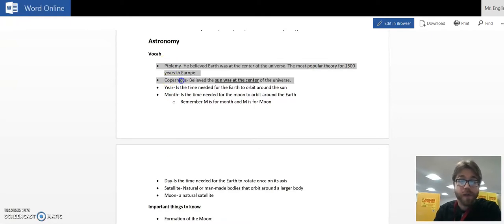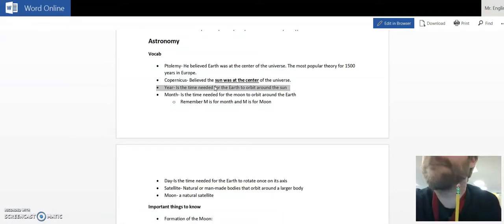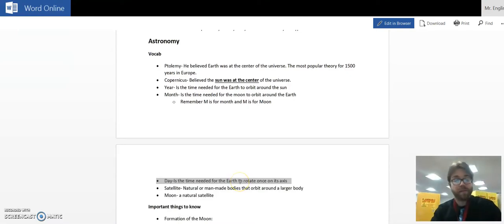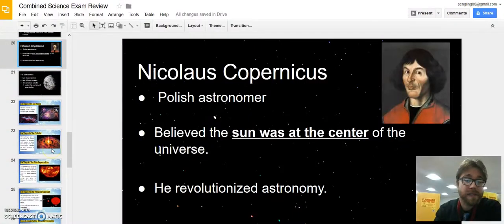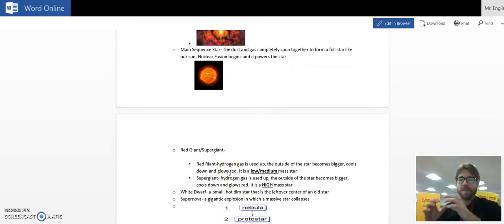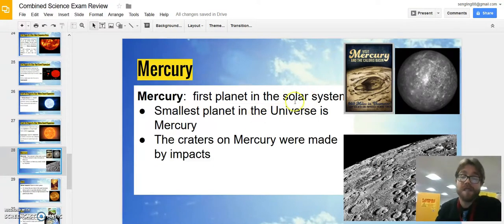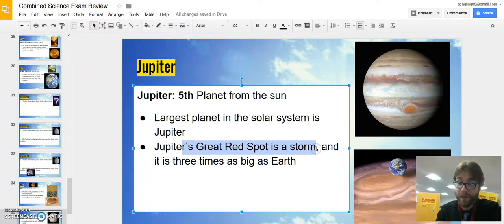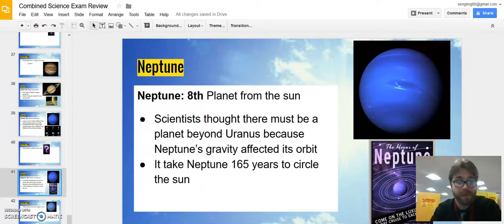Astronomy Final Review